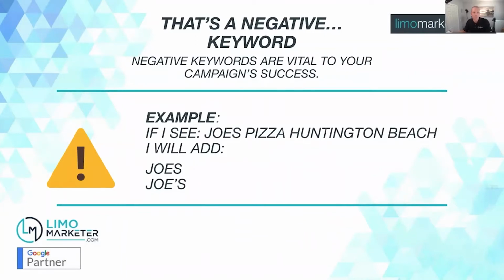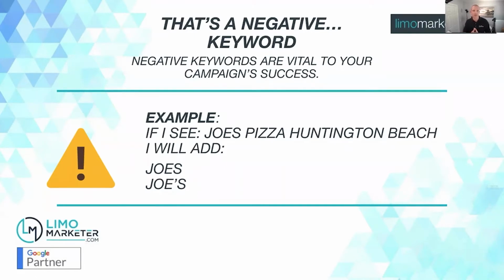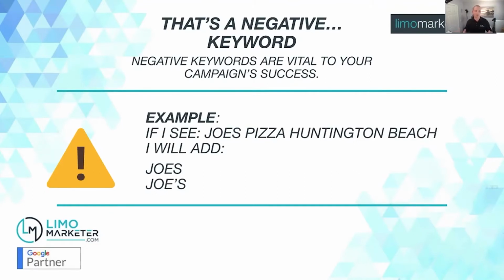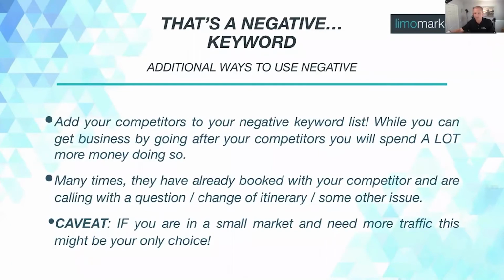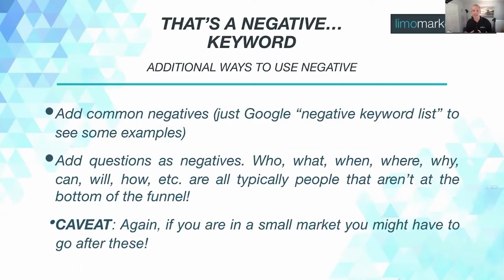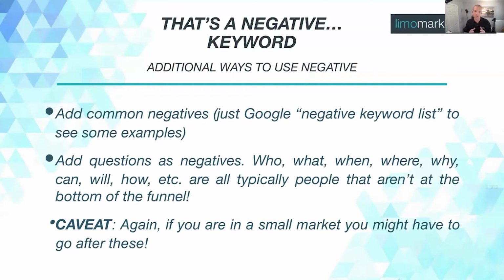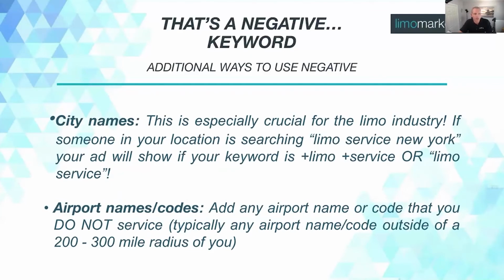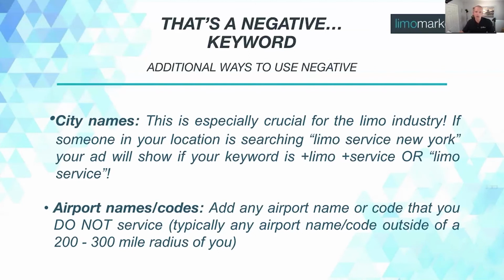These Keywords are Vital to Your Campaign's Success | Generating Cashflow for Your Limo Business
Negative keywords in Google Ads can save you tens of thousands of dollars. Learn how to use broad and exact match negative keywords to eliminate non-relevant traffic. Discover why adding competitors' names as negative keywords is crucial for budget efficiency. Get tips on filtering out research queries and irrelevant city and airport searches. This episode provides practical strategies for optimizing your Google Ads campaign to attract the right customers and maximize your ad spend.

Chapters:

00:00 Introduction to Negative Keywords
00:34 Example: Competitor Keywords
01:32 Importance of Blocking Competitor Searches
02:25 Challenges with Generic Names
03:04 Adding Competitors to Negative Keywords
03:37 Small City Considerations
04:22 Value of Negative Keywords
05:07 Creating a Negative Keyword List
05:25 Common Negative Keywords
06:32 City and Airport Names
09:08 Conclusion: Building an Effective List